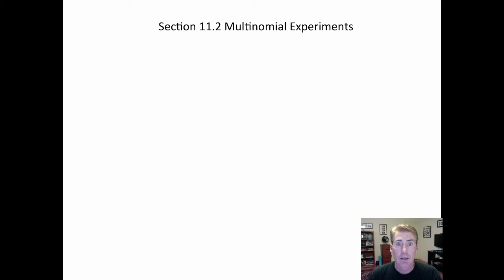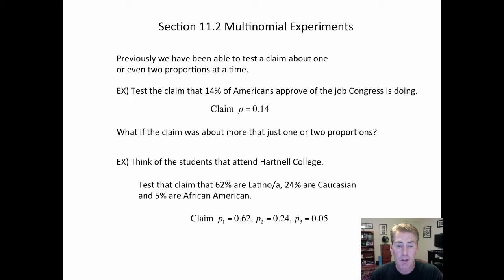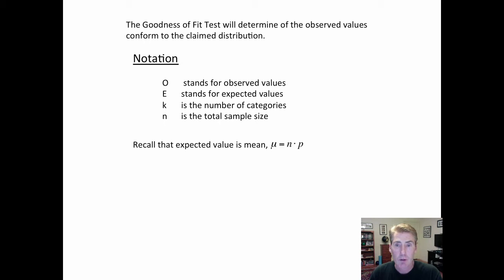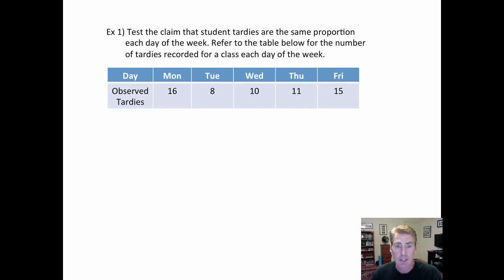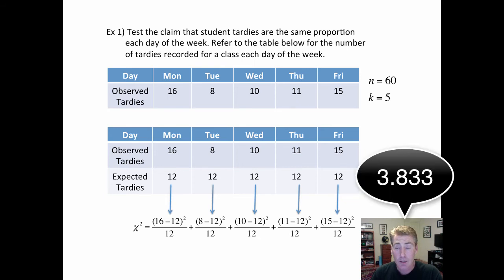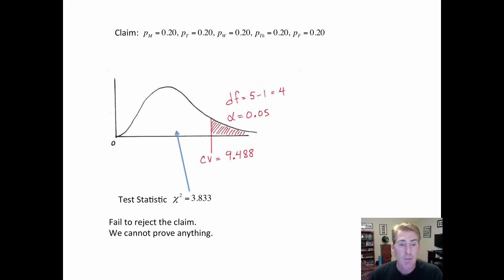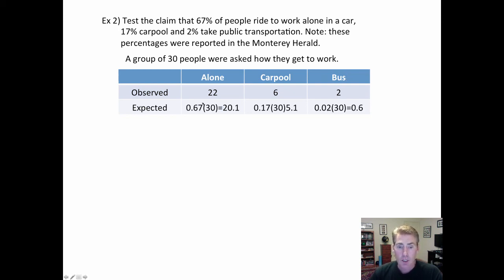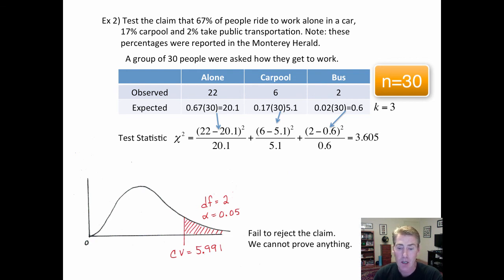Math 13 Section 11.2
Multinomial Experiments for Greg Perkins class.